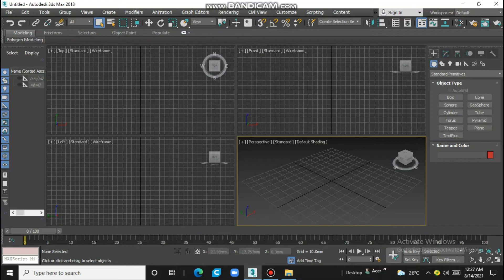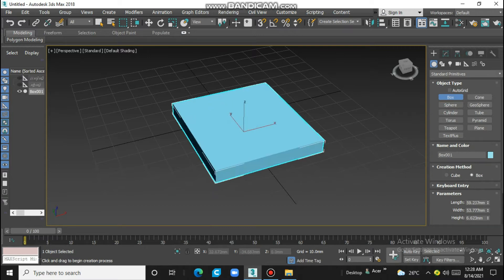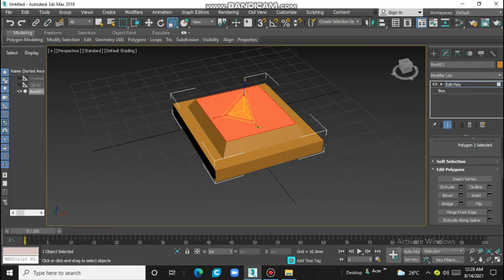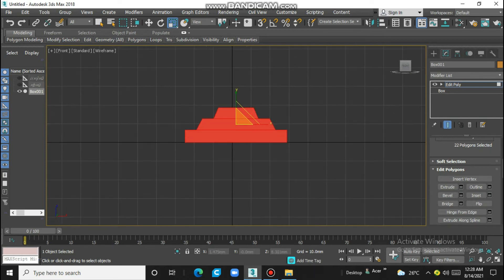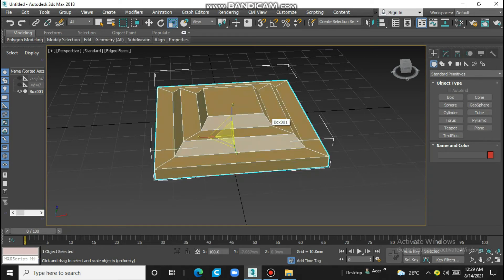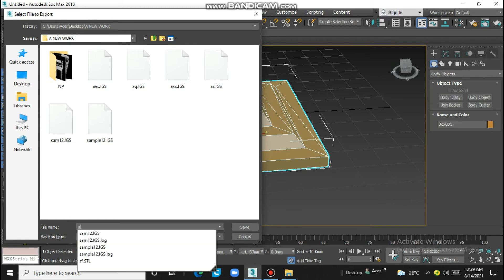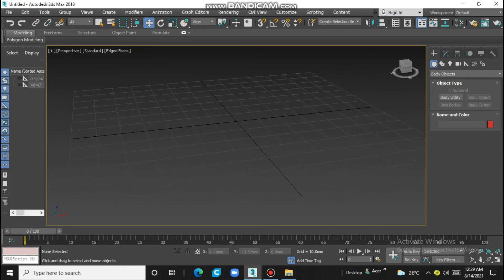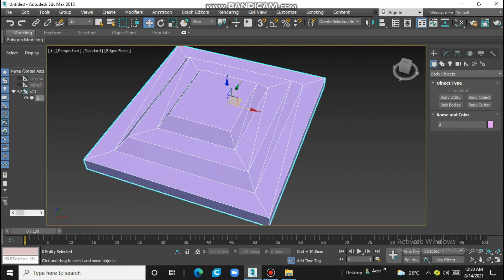How to export IGES file format from 3ds max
How to export IGES file format from 3ds max for a CNC router machine